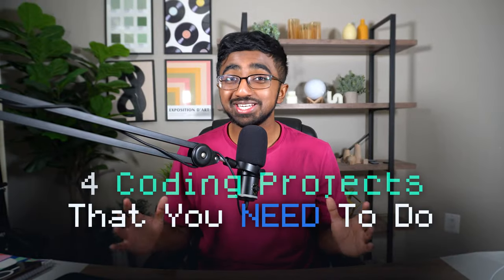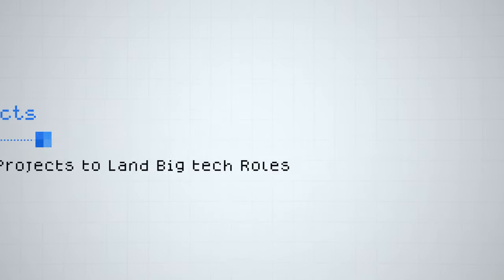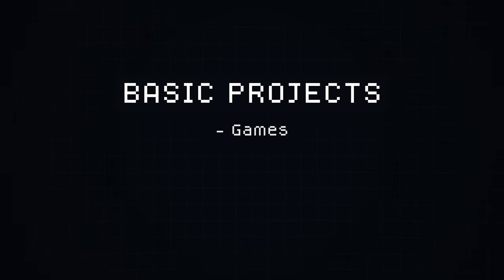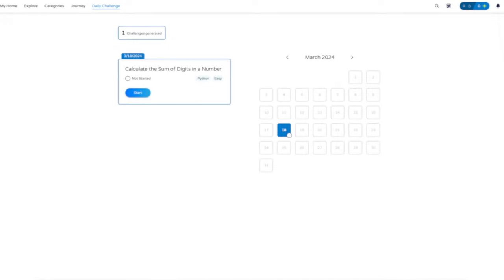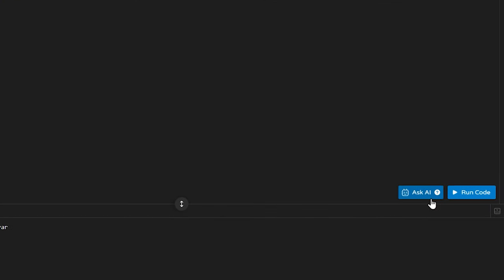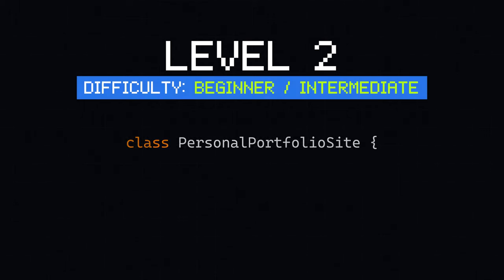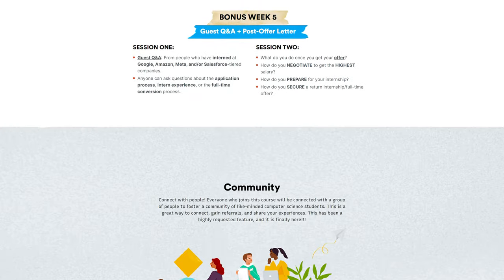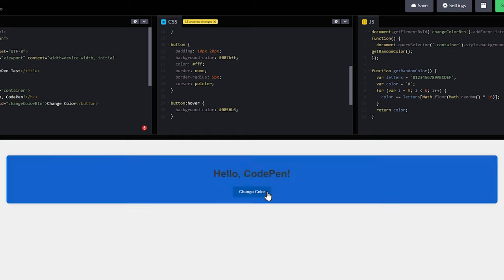TOP 4 Coding Projects in 2024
In this video, I'll go over 4 coding projects you need to do if you want to break into big tech as a 6-figure software engineer in 2024.

These projects range from simple beginner projects to more advanced level projects that will certainly help you land internships or jobs at top tech companies.

🏆 INTERN SUCCESS ACADEMY 🏆
If you are interested in a COMPLETE done-with-you approach to landing an internship at a top tech company in which I help you PERFECT your resume, linkedin, behavioral interview, and technical skills, check out

LEARN TO CODE:
If you're interested in learning how to code, check out coddy.tech! They offer bite-sized projects, and they have an AI-bot to help answer your queries. I recommend you start with their python module, then check out java and javascript.

00:00 4 Coding Projects You NEED To Do
00:24 Must-Have Beginner Project
01:28 Free Platform to Learn Any Programming Language
02:17 This Project Will Support ALL Your Other Projects
03:15 Learn to Code With Javascript
04:00 Building Projects With Machine Learning
06:38 Amazon Internship Hackathon Project
07:39 The Final Project: Twitter Toxicity
09:24 Dashboarding & AWS
10:24 Breaking Into Tech: Complete Beginners Guide